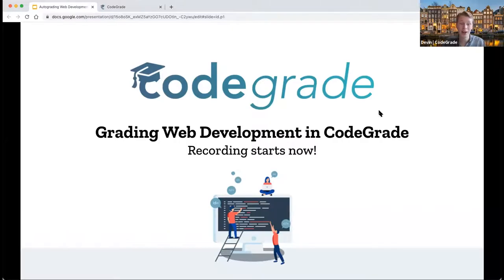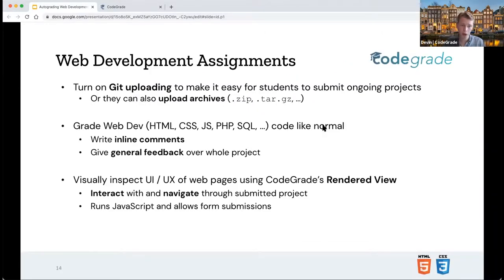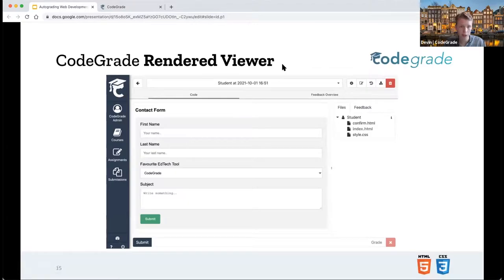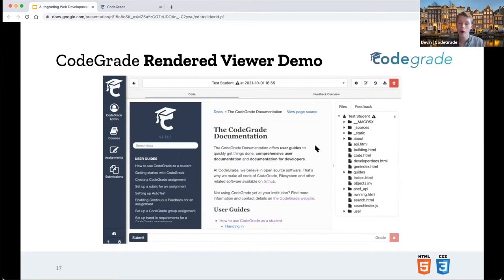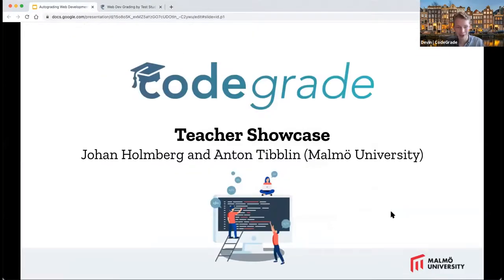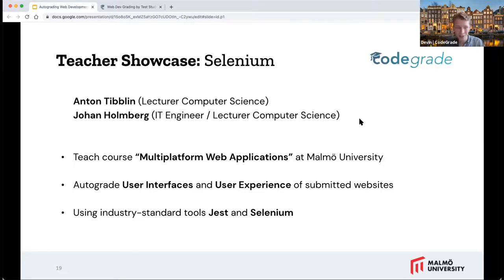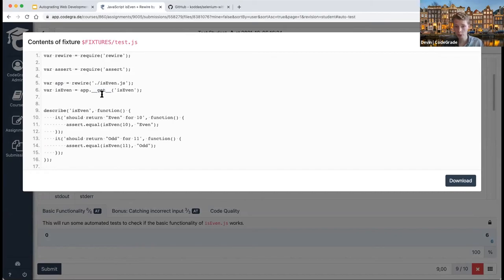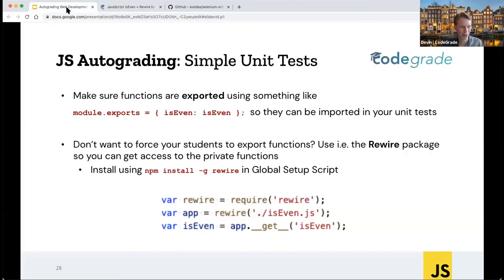CodeGrade Webinar: Grading Web Development in CodeGrade (8 October 2021)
Learn everything you need to know to start manually and automatically grading your Web Development courses. We will go over grading basic HTML and CSS websites, autograding JavaScript and autograding SQL in CodeGrade. We are also very excited to have our first teacher showcase in this webinar: Johan Holmberg and Anton Tibblin from the Malmö University in Sweden will show how their teaching team uses Jest and Selenium to autograde user interfaces in a very powerful and flexible way!

Presentation by:
- Devin Hillenius, Co-Founder @ CodeGrade
- Anton Tibblin, Instructor Computer Science @ Malmö University
- Johan Holmberg, Instructor Computer Science @ Malmö University

CodeGrade will give you tools to deliver engaging feedback on code.